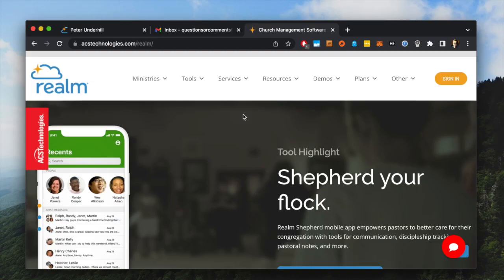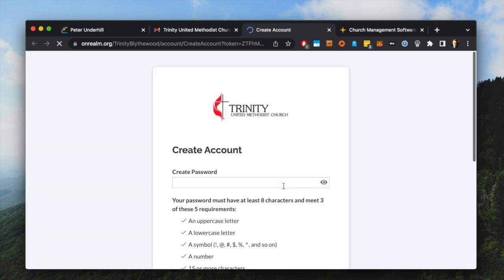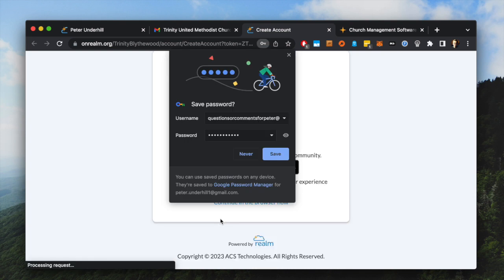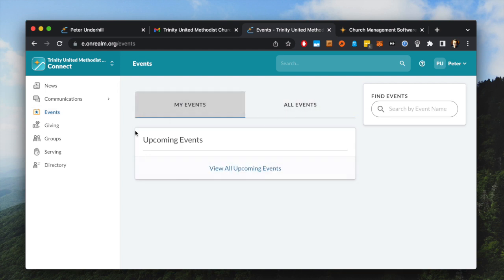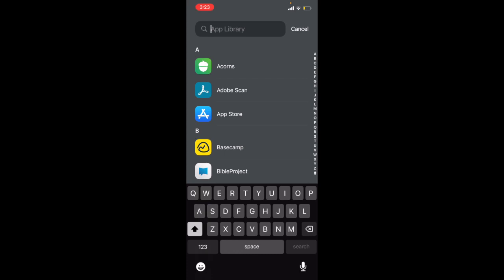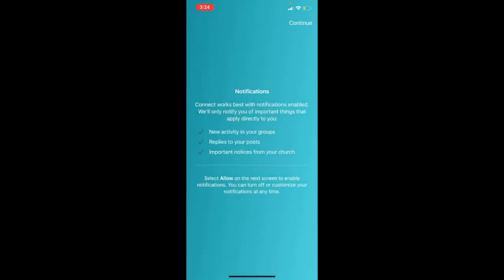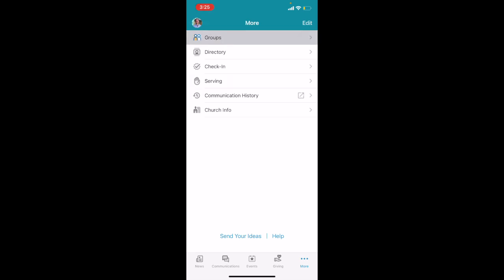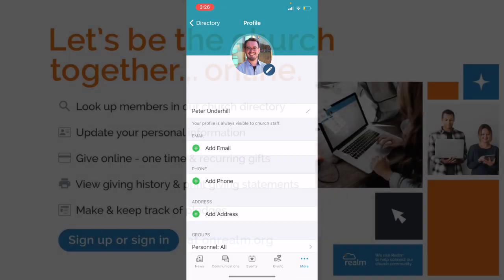Realm Tutorial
We can't wait to start using our new Realm Connect app! This 9-minute tutorial will show you how to make an account and start using the app to get connected!